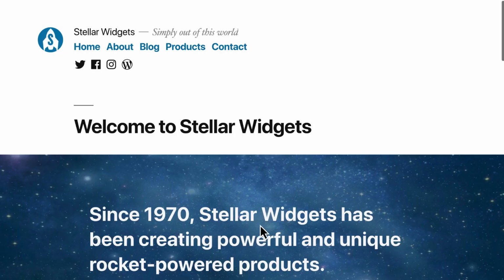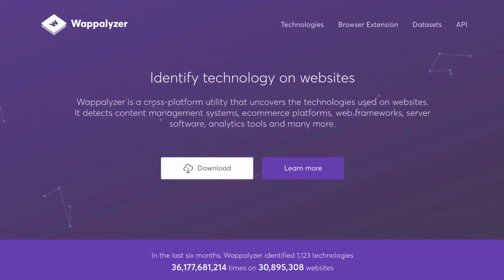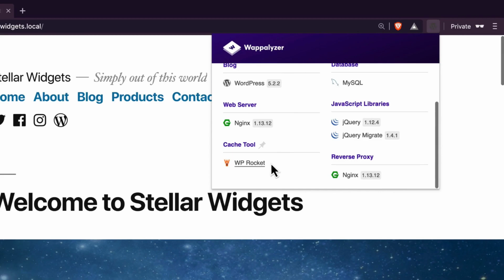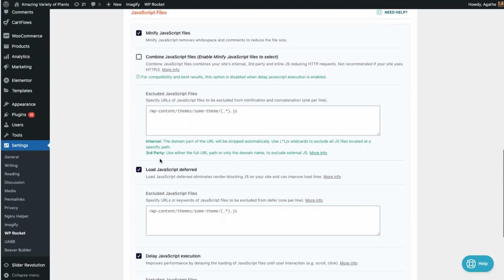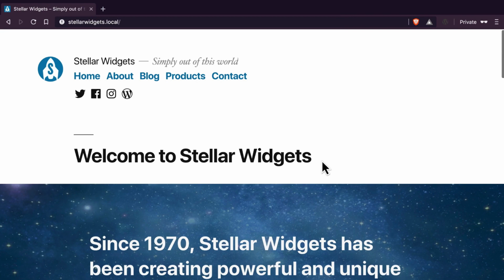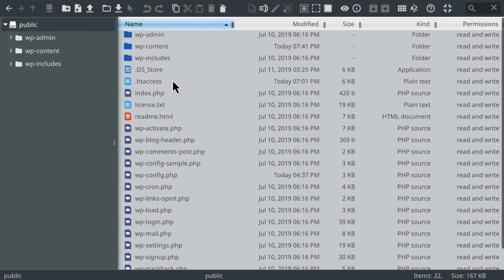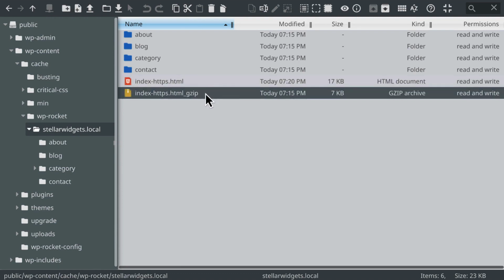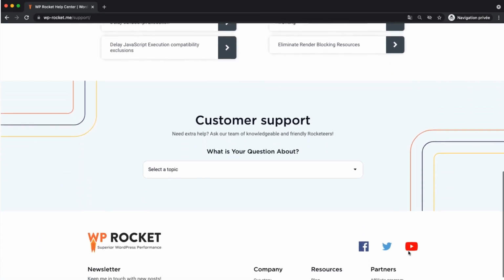How to Check if WP Rocket is Caching Your Site [Legacy Version 2023 Edition]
In this tutorial video, we'll explain how to check that WP Rocket is working as expected.

Checking if WP Rocket is caching and optimizing your pages can be done in several ways; in this video, we’ll look at four simple methods to do that:
- look for WP Rocket’s Caching Footprint
- look for WP Rocket in the path of minified CSS or JS files
- look for the Cache folders and files on your server